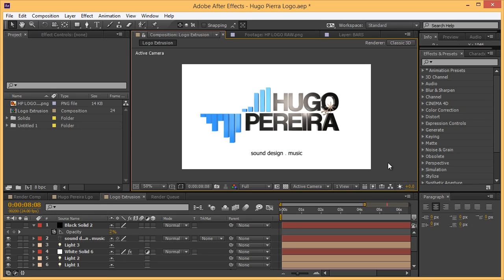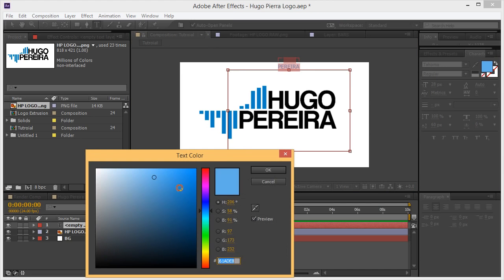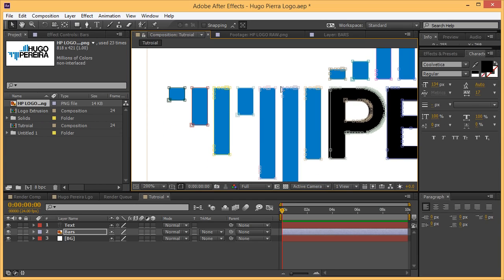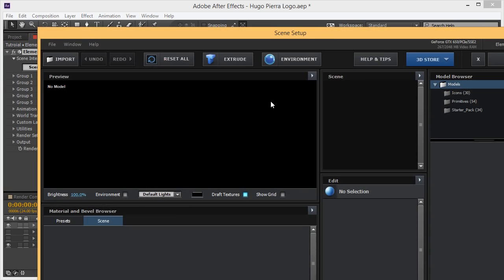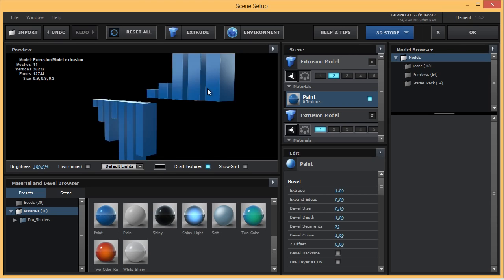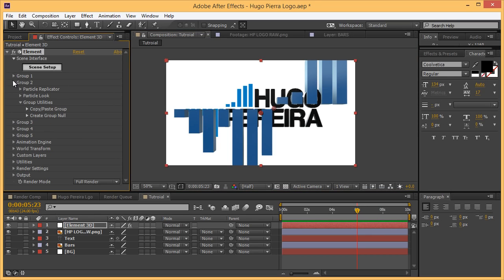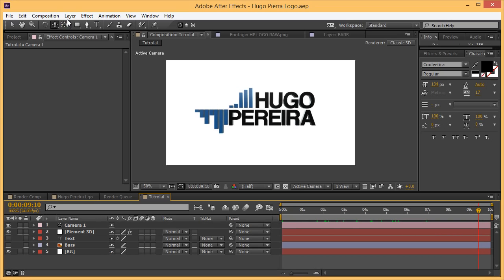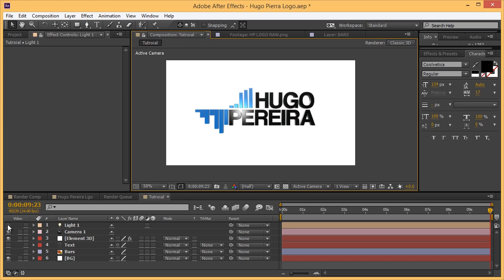Extruded Metallic Logo: A Motion Mile (Rendaa Studios) After Effects & Element 3D Tutorial